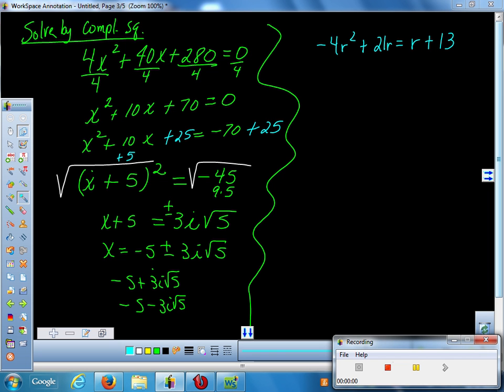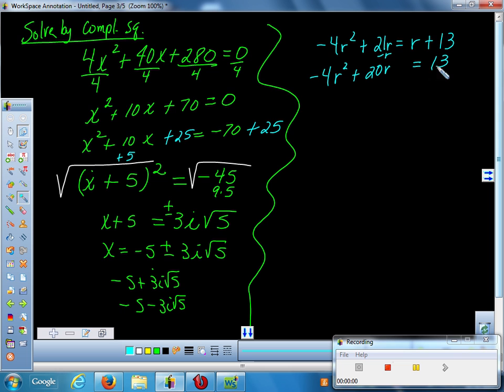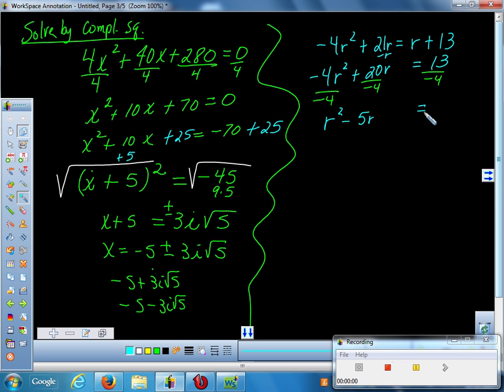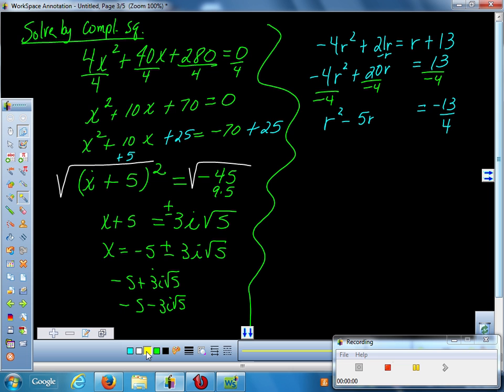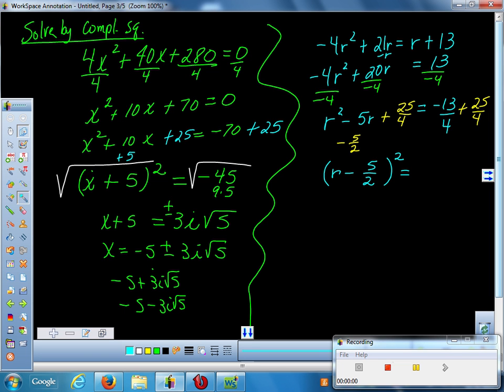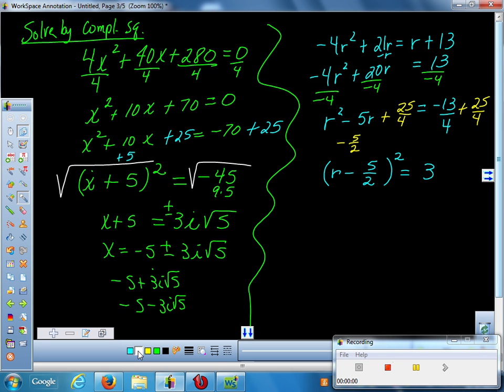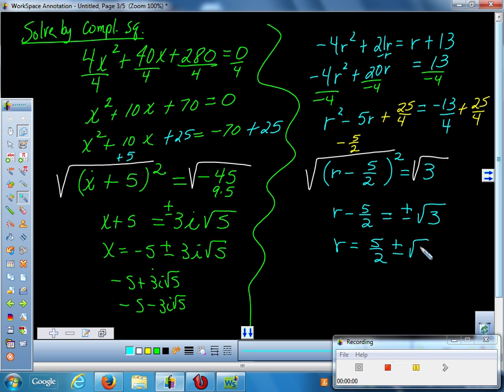Completing the Square Part 2